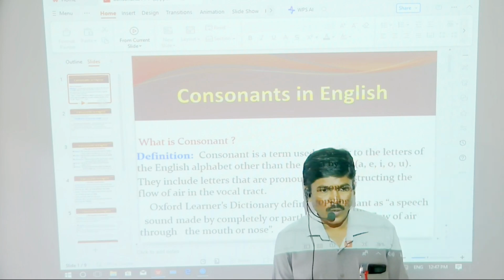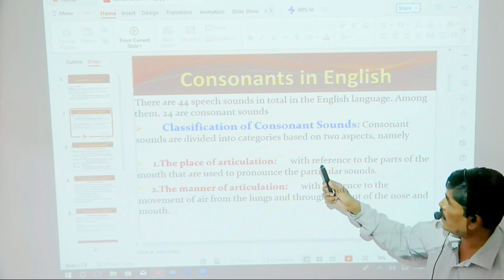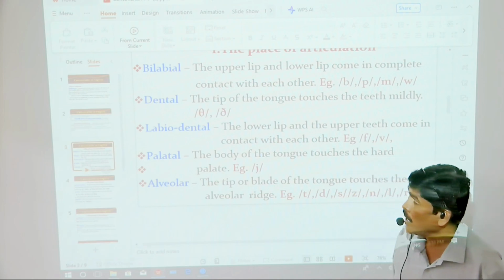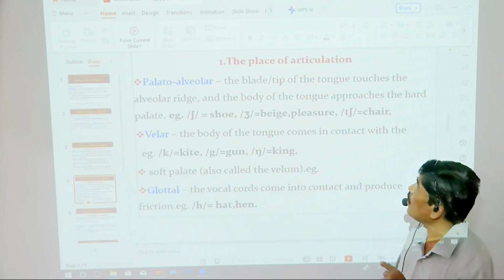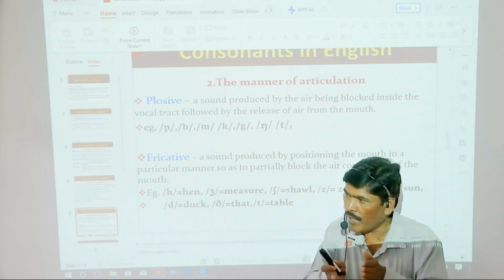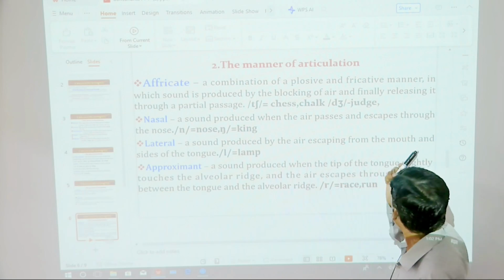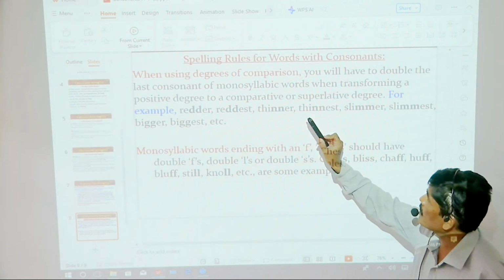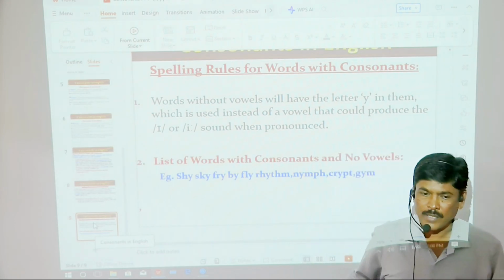Consonants in English By Mr Kamble P Y